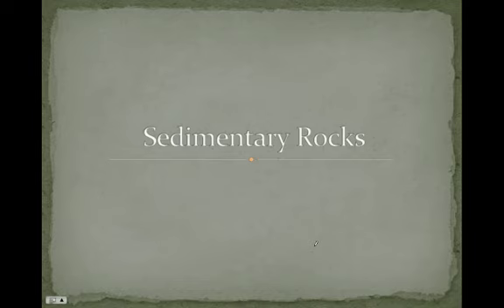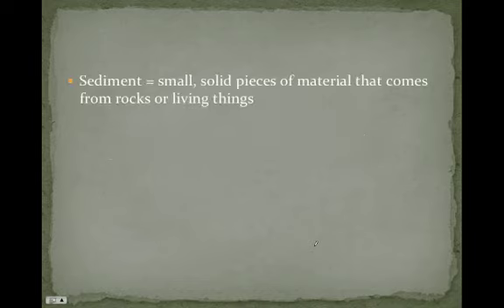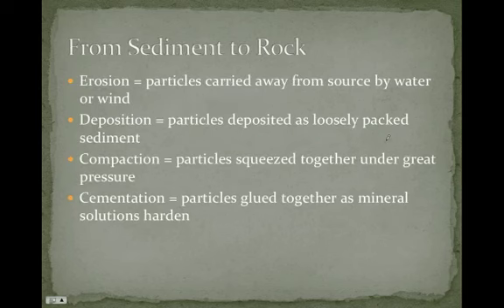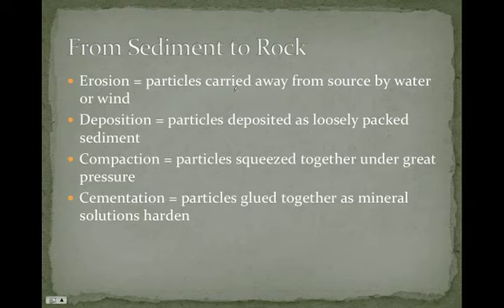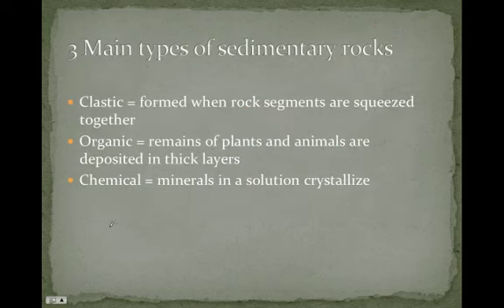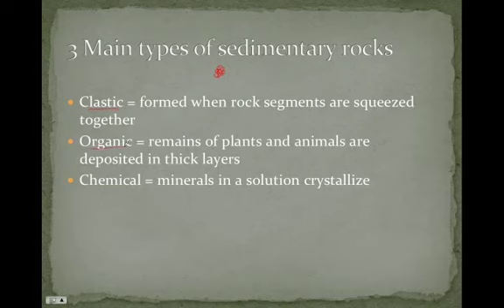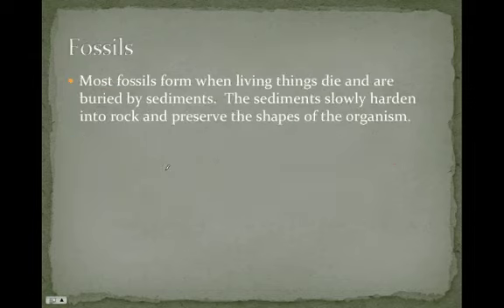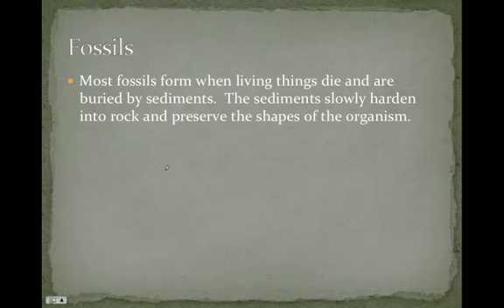6 3 lecture notes